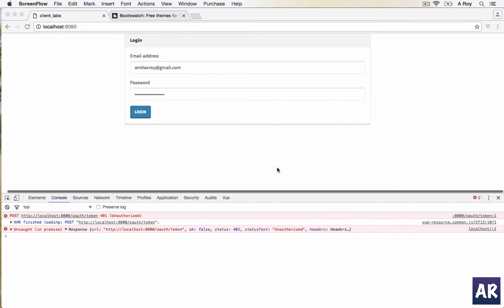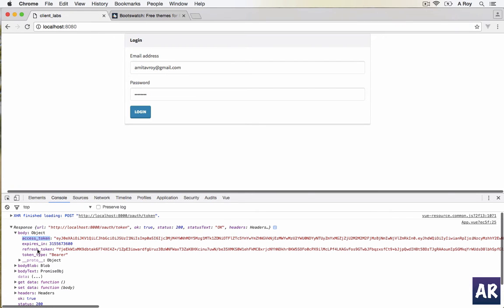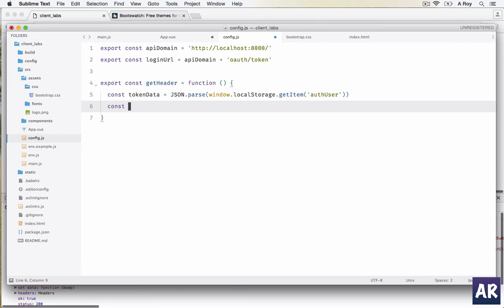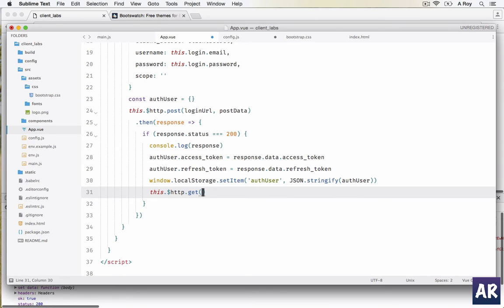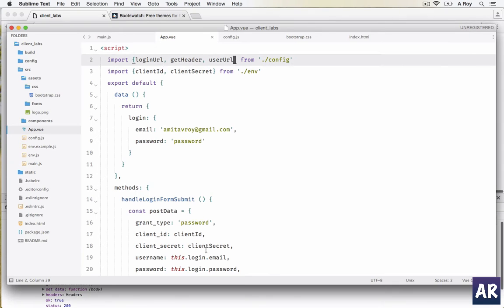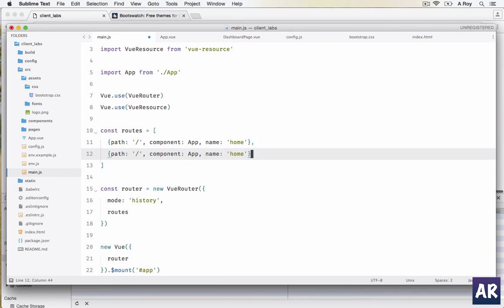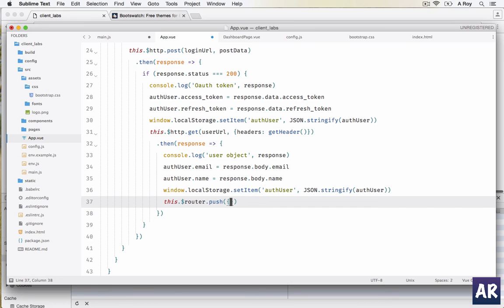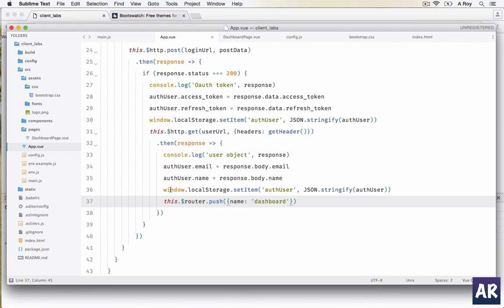Vue.js and Laravel app - Sending bearer token to Laravel and get User data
In this video I will show you how to send the access token as a header (bearer token) and get back the User data from the api service.